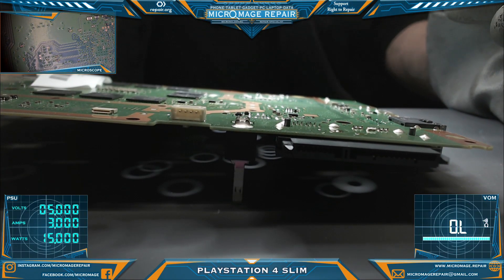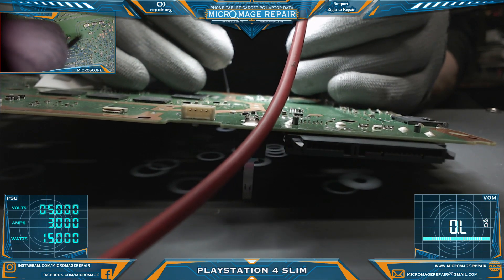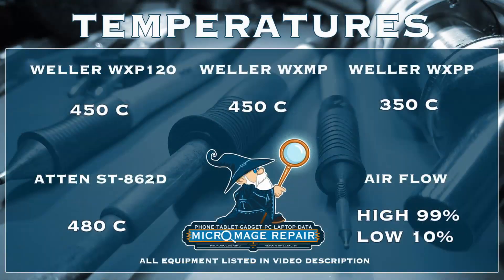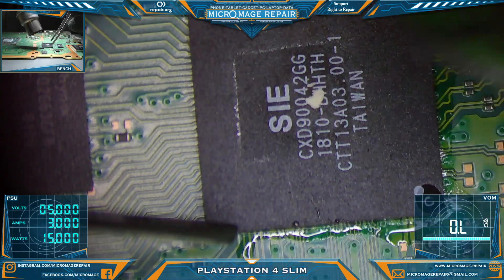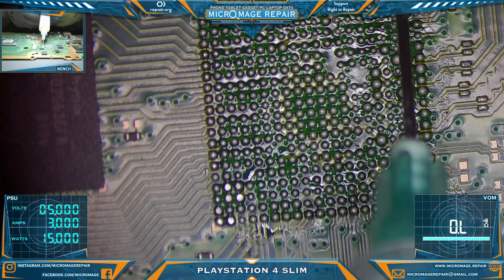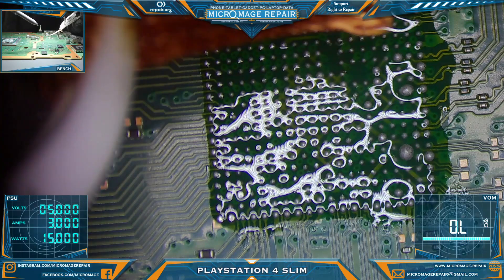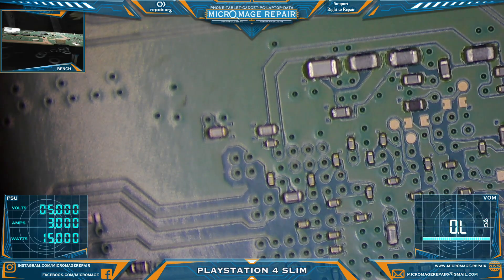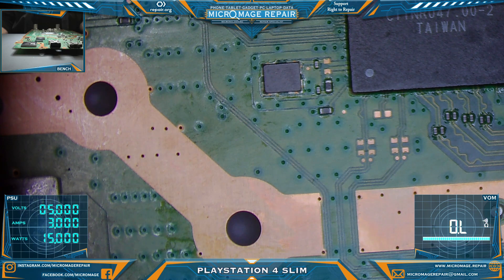Solder & Wick: PS4 Slim South Bridge Soldering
PS4 Slim: South Bridge Soldering

Wireless Microphone Transmitter
Microphone Headset